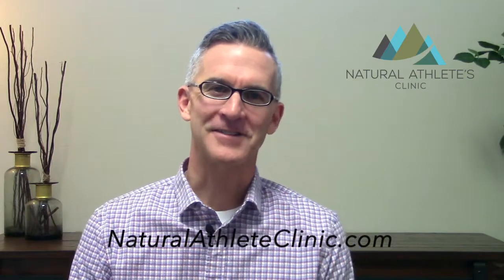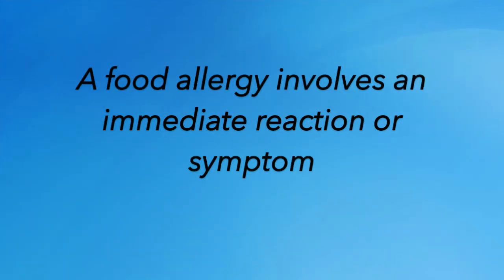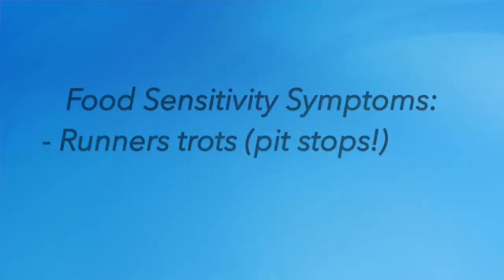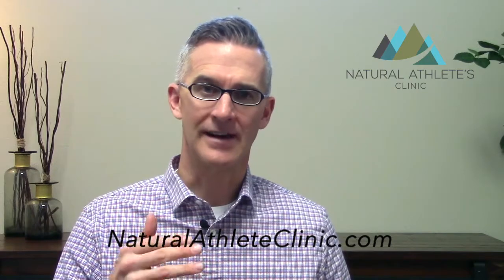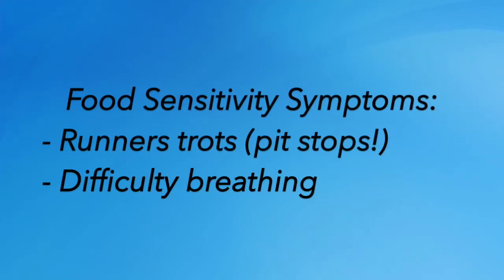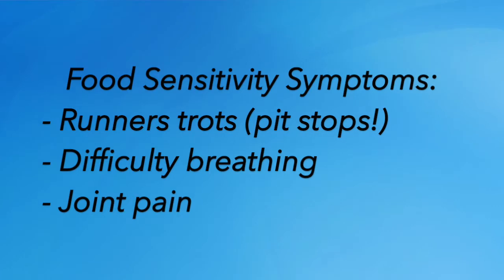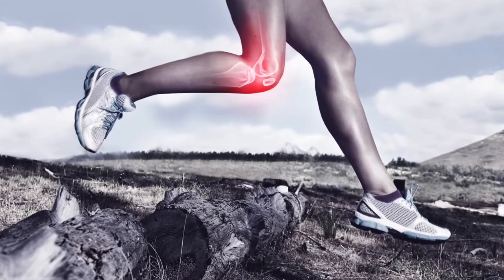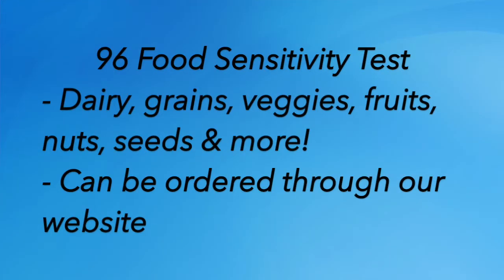How To Detect Food Sensitivities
In this video, Dr. Barker explains what food sensitivities are, and how they contribute to symptoms like asthma, joint pain and gut problems.

If you're looking for additional health information for athletes, check out the blog

Food sensitivities occur when foods we eat aggravate our immune system.  This can cause a number of symptoms, the most common of which include wheezing/asthma, the 'runner's trots' or GI upset, random joint pain, headaches, and fatigue to name just a few.

You can easily test yourself for food sensitivities with our easy to use kit at home.

Dr. Jason Barker received his Doctorate of Naturopathic Medicine from Southwest College of Naturopathic Medicine in 2001.  His use of “doctor” or “Dr.” in relation to himself solely refers to that degree. He is registered in Colorado where he maintains an active clinical practice.
This content is strictly the opinion of Dr. Jason Barker and is for informational and educational purposes only. It is not intended to provide medical advice or to take the place of medical advice or treatment from your personal physician. This video does not create a doctor-patient relationship between Dr. Barker and you. All viewers of this content are advised to consult their doctors or qualified health professionals regarding specific health questions. Neither Dr. Barker nor The Natural Athlete’s Clinic takes responsibility for possible health consequences of any person or persons reading, viewing or following the information in this educational content. All viewers of this content, especially those taking prescription or over-the-counter medications, should consult their physicians and obtain a medical exam, diagnosis, and recommendation before beginning any nutrition, supplement or lifestyle program.